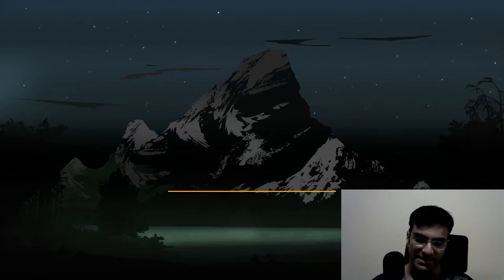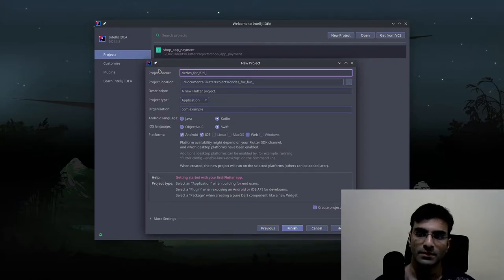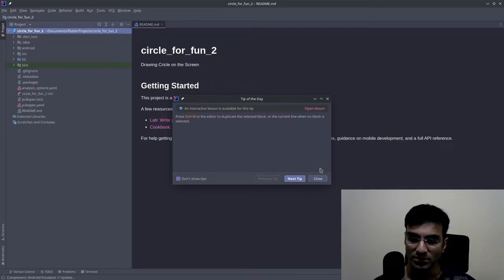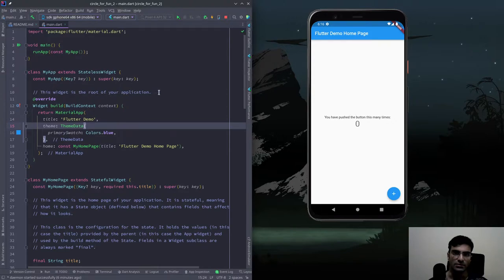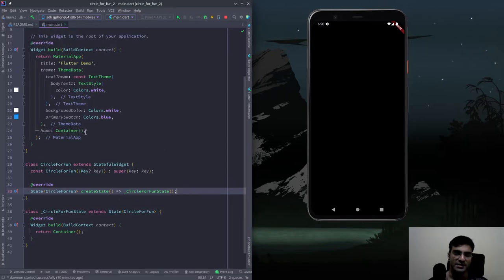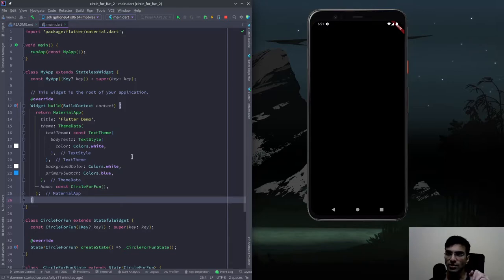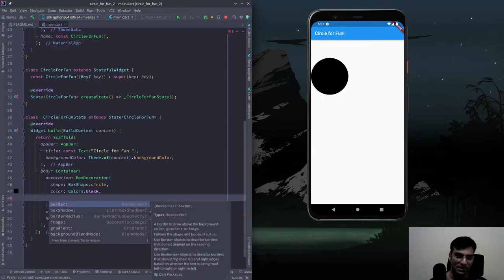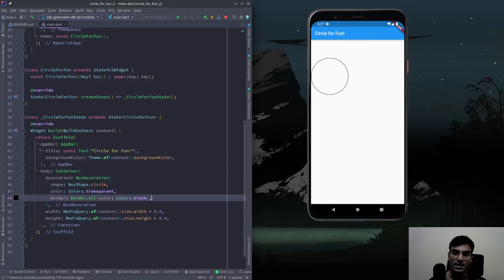Trying out Flutter by Drawing a Circle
Just drawing a circle on the screen for fun using Flutter